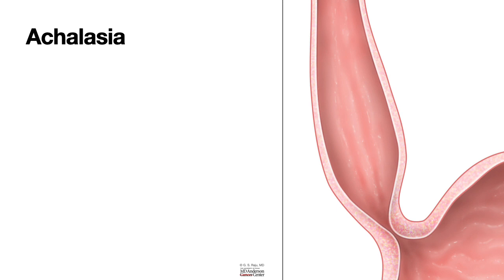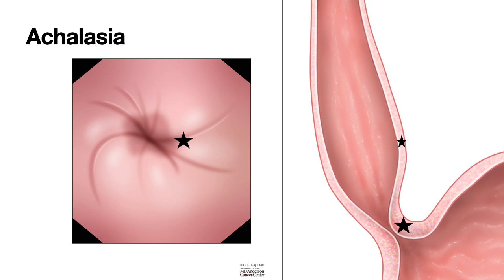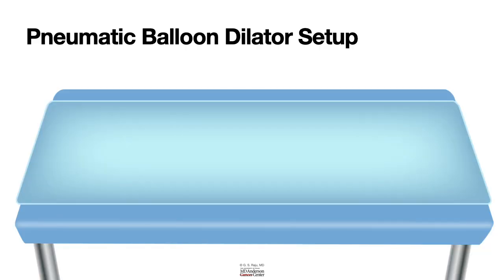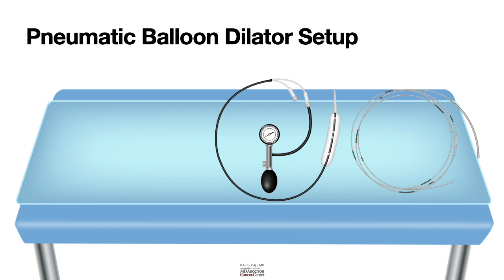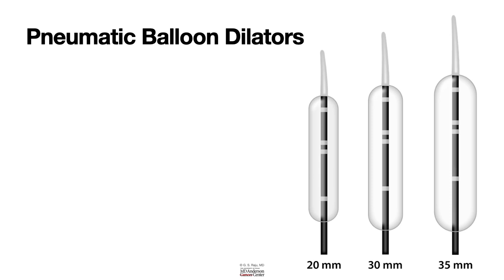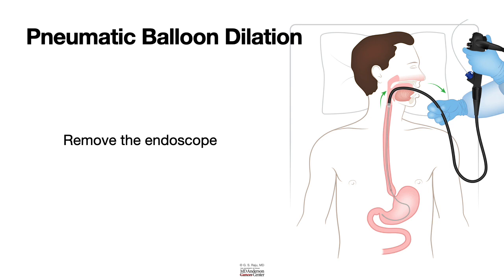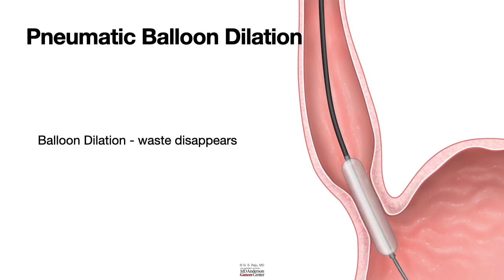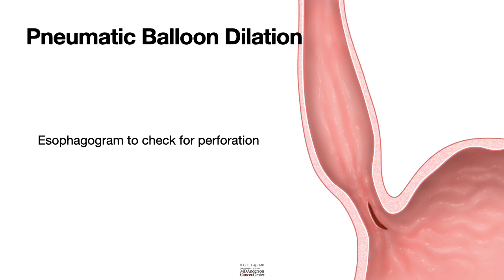HCC 1472 - Lesson13e-Stricture Dilation-Pneumatic dilator of achalasia